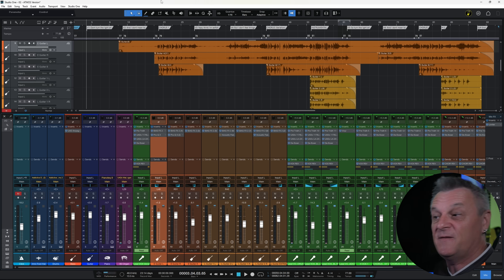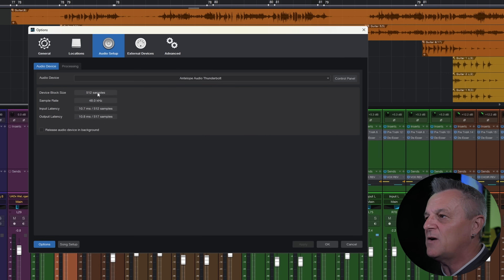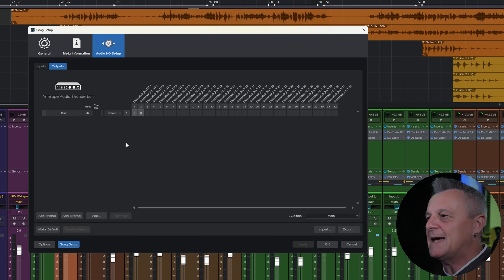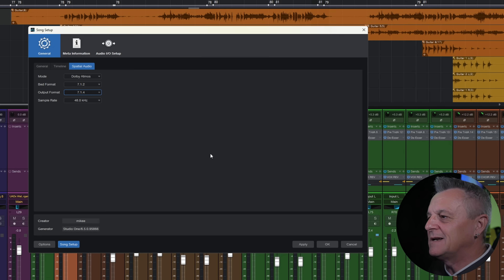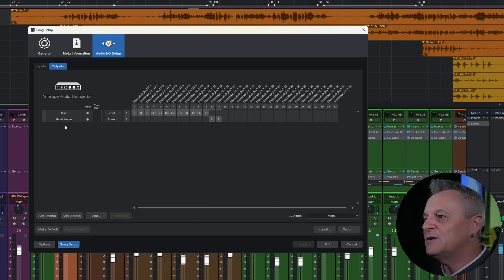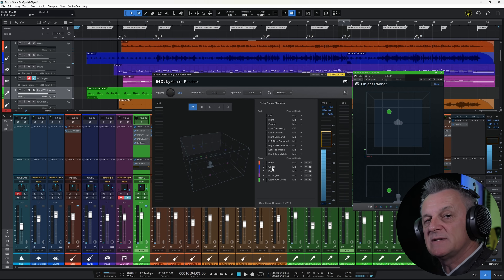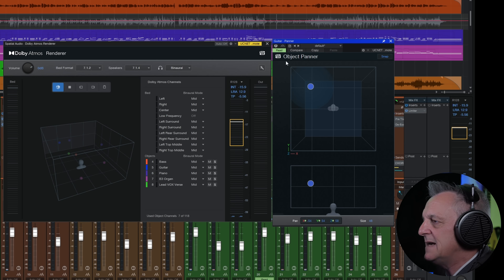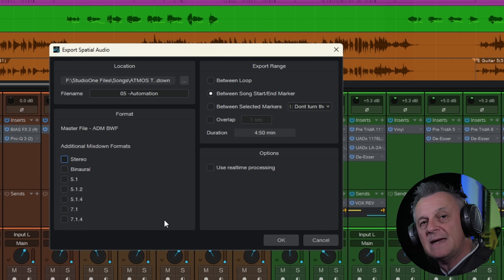Studio One | Using ATMOS with Stereo Headphones!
In this tutorial we learn how to use ATMOS in Presonus Studio One!

CHAPTERS
00:00 Intro
00:19 Basic Setup
06:27 Surround Panning
11:31 Spatial Object Panning
15:52 Automation
16:52 Exporting